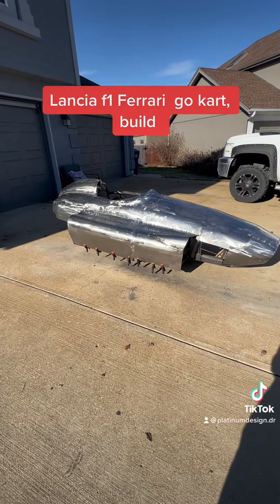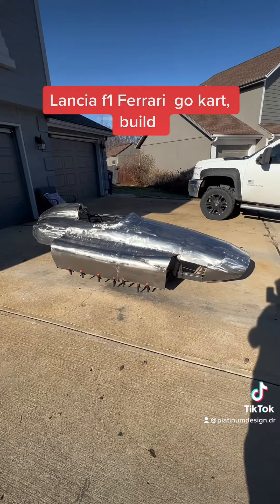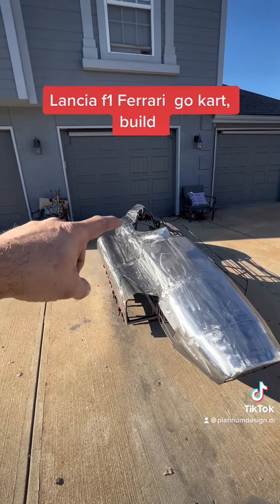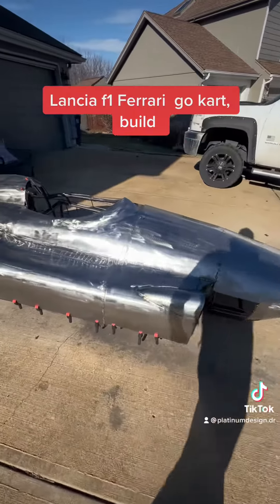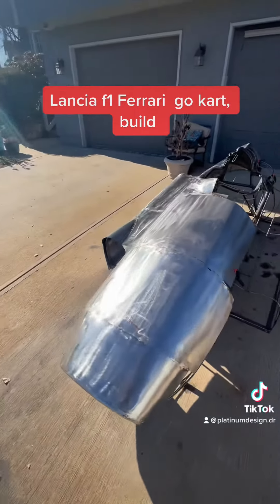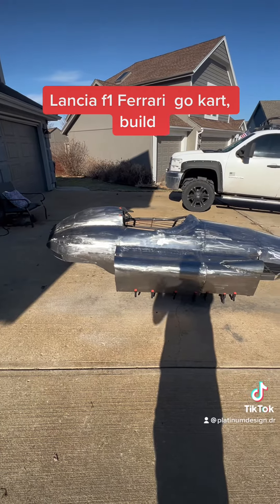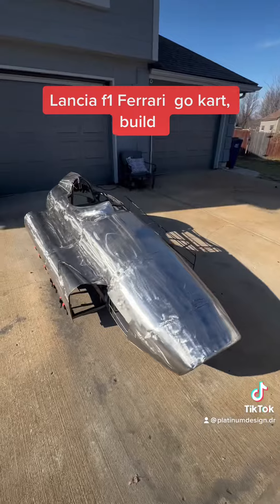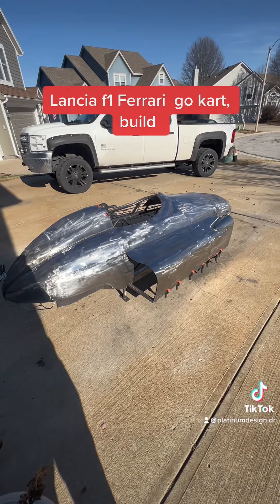January 7, 2023